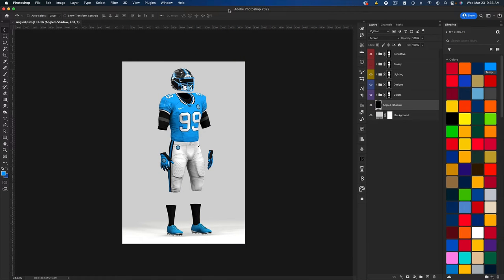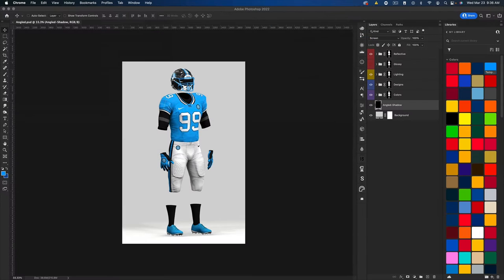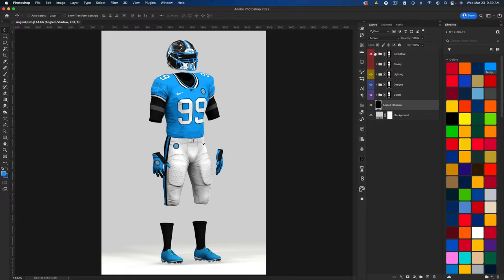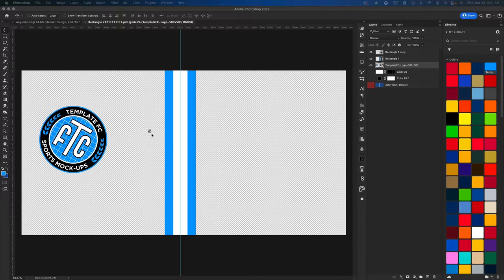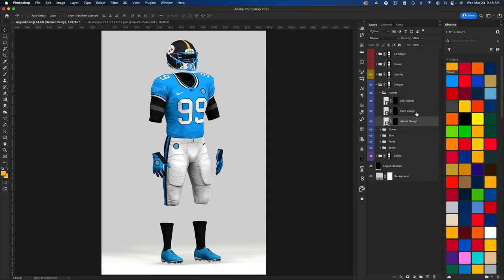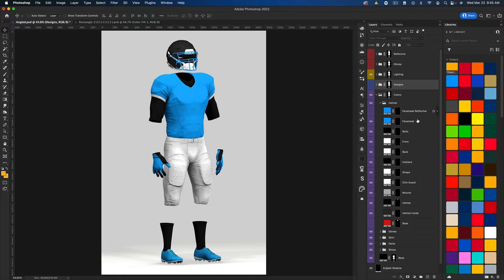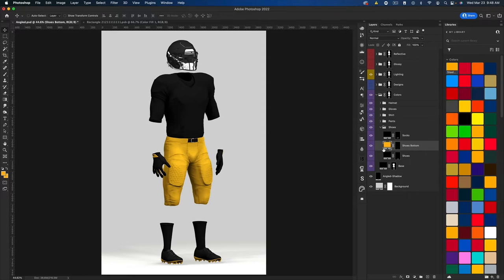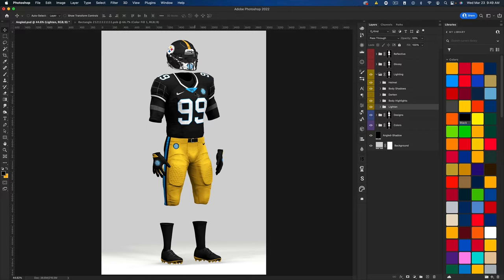How to Design Football Jerseys in Photoshop | Photoshop CC Tutorial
I've gotten a lot of requests to do this tutorial, and I wanted to make sure I had a place to point people if they were interested in designing concept jerseys.

- SUPPORT ME -

- FOLLOW ME -

- TIMESTAMPS -
Intro: 00:00